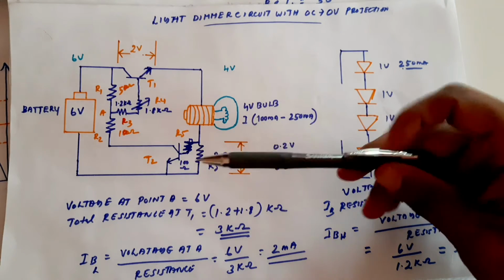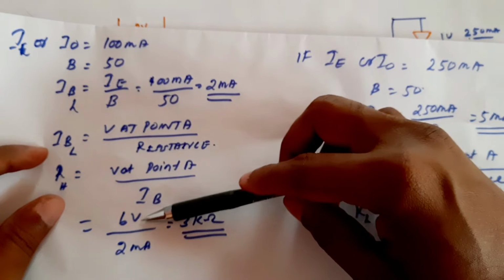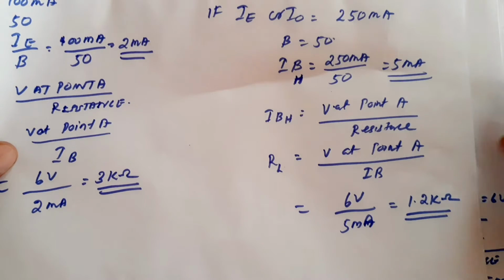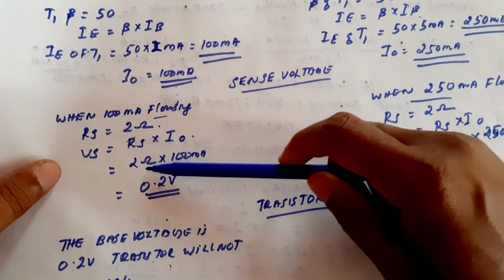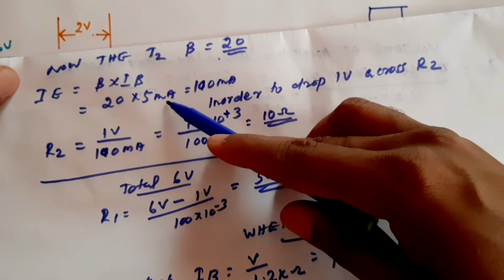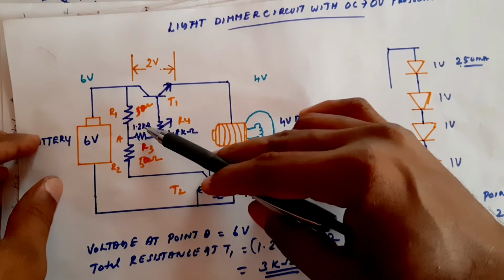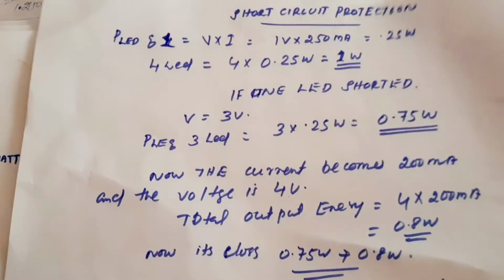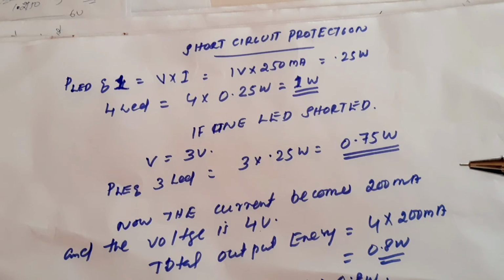Awesome Dimmable Light Circuit with Over current Protection/ ShortCircuit protection Circuit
This Circuit gives how to limit output current and power using simple and cheap electronics components